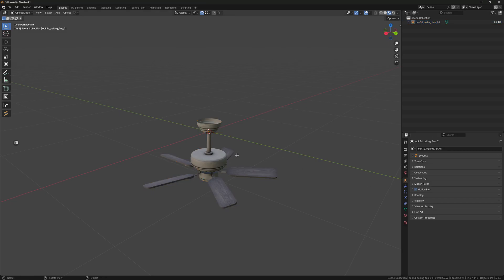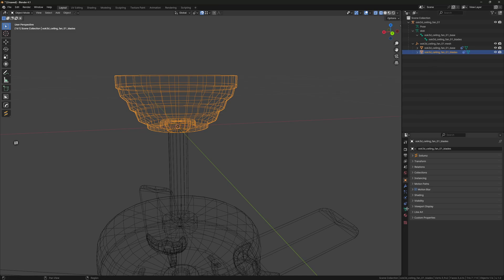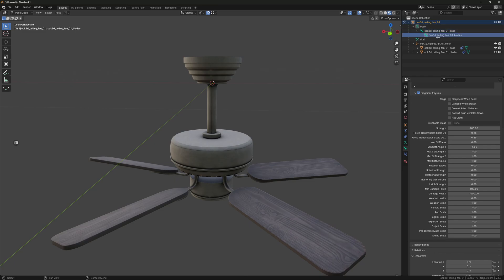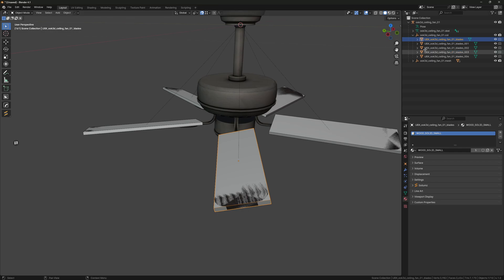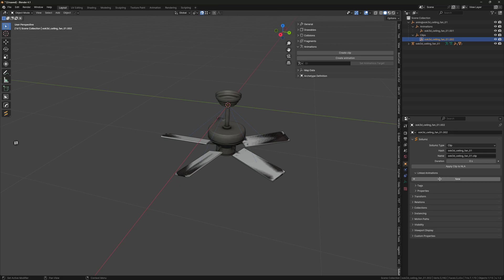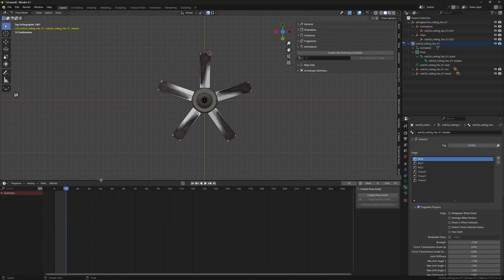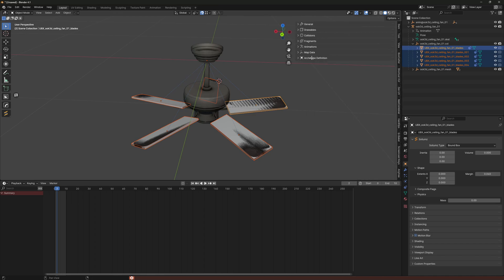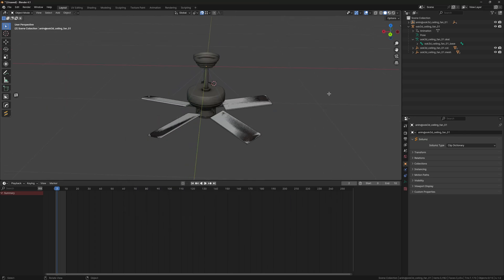Animated Prop With Collisions Tutorial | GTA 5 / FiveM